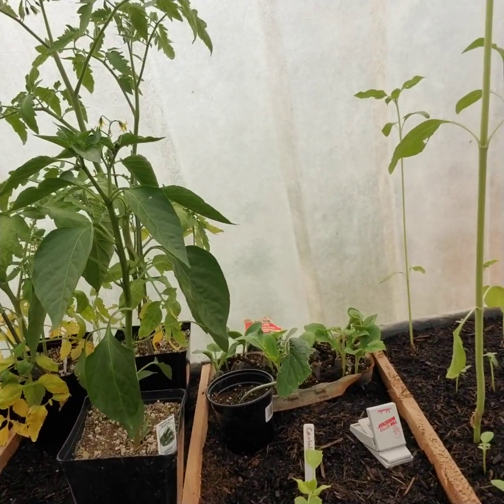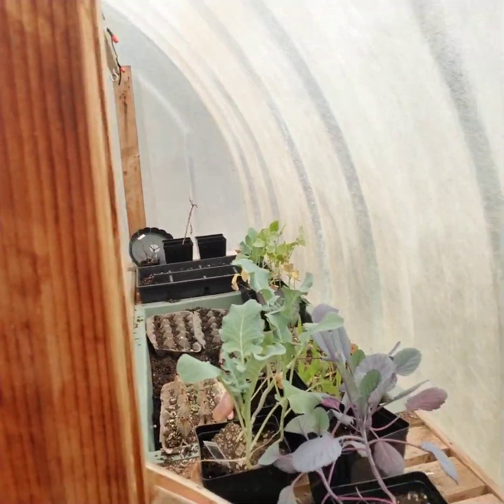Garden Adventures, Episode #1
Today I am moving my plant babies from the greenhouse. This is just a quick video to show you what I have going on in my greenhouse.